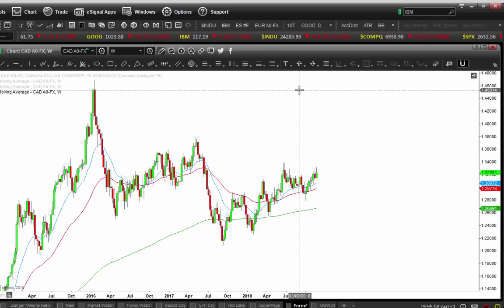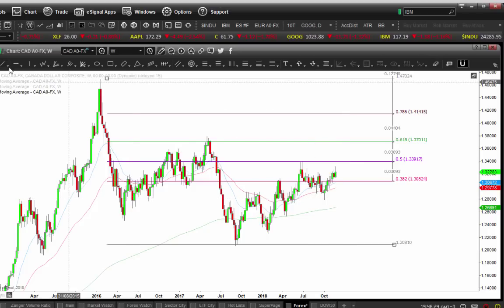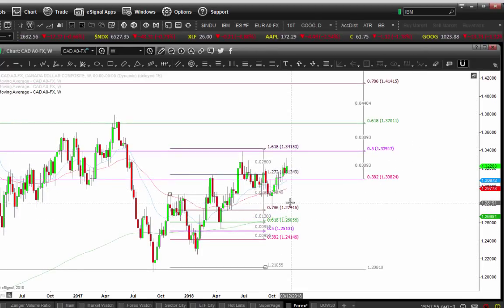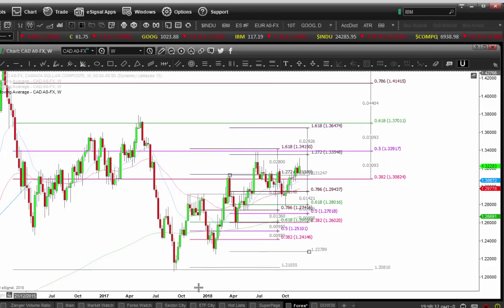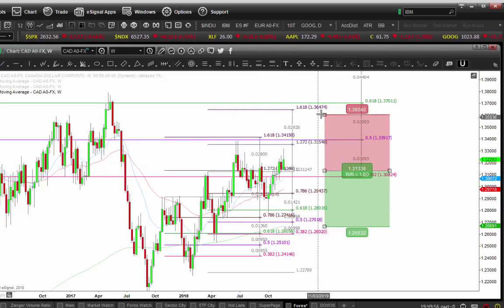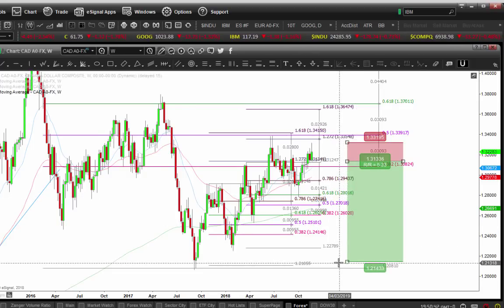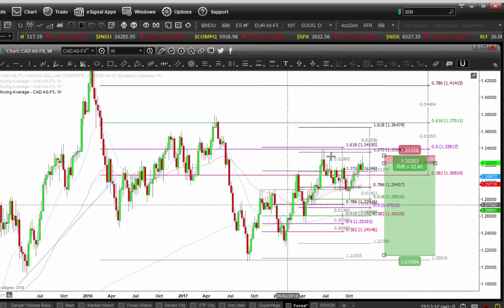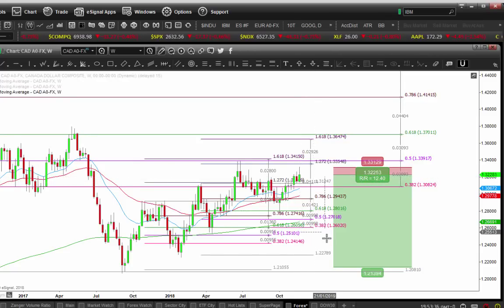FX Trading: How To Trade USDCAD (US Dollar Vs Canadian Dollar)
FX Trading: How To Trade USDCAD (US Dollar Vs Canadian Dollar): We discuss the technical reasons which underpin our bearish weekly projection for USDCAD, as it completes a 3-wave harmonic ABCD pattern and forms a lower high. This is the trade set-up we provided to members of our online trading community on the weekend in our Market Insider forex webinar.

Discover the reasoning behind our argument and the technical analysis involved so you don't miss out on the next trading opportunity!